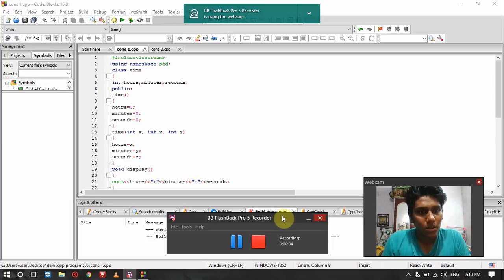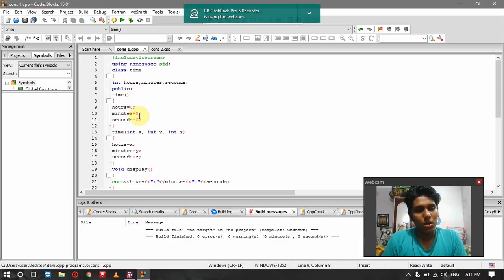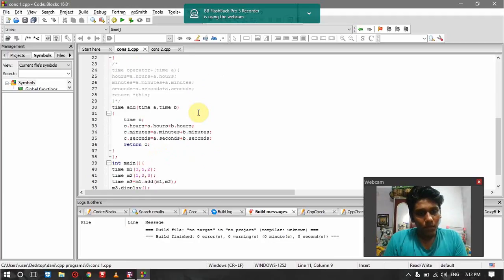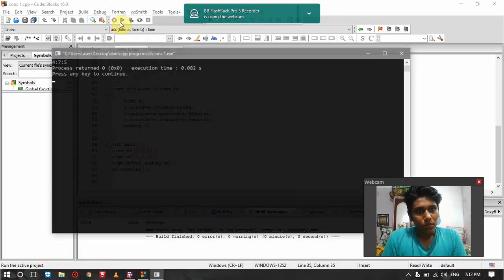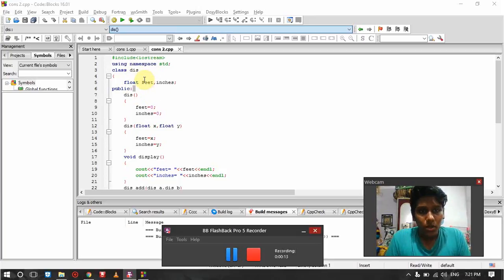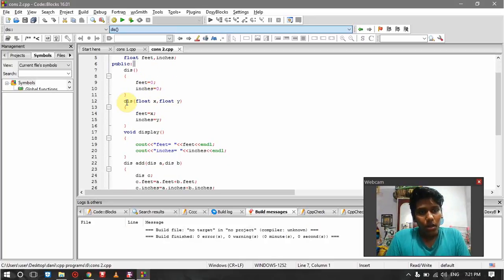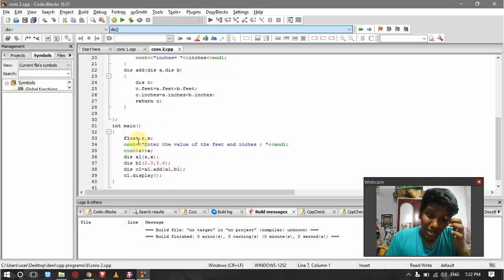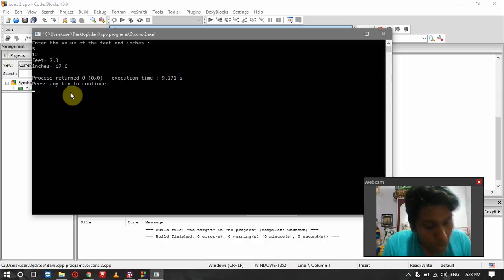cpp for constructor